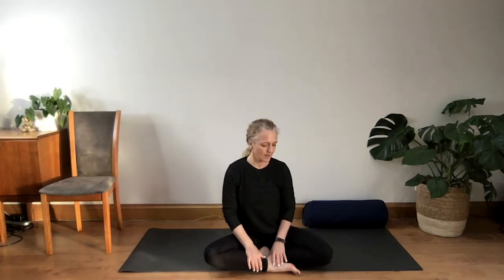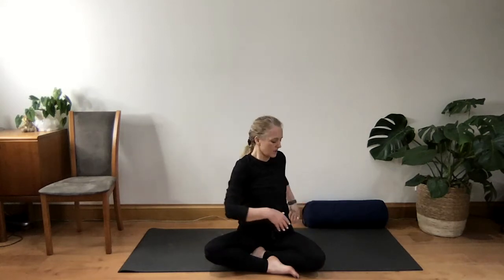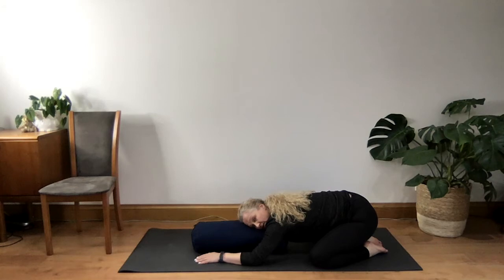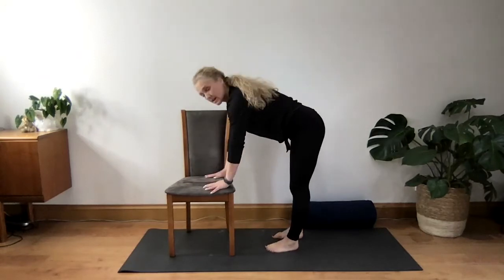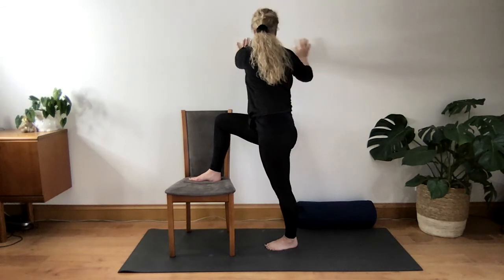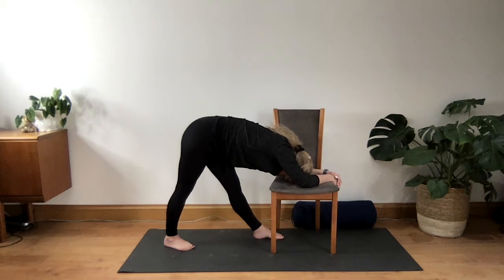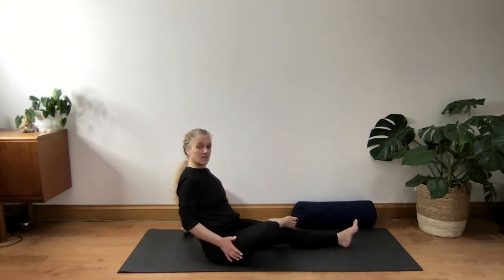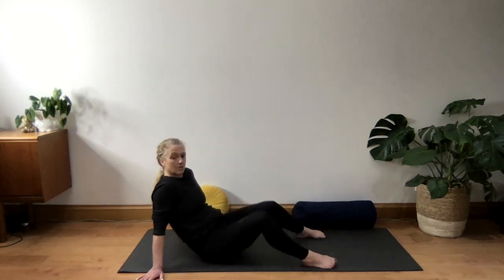Yoga for Healthy Pregnancy Gentle Back & Sciatica Release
Gently move through simple poses to release tension in back, hips & bottom easing symptoms of Sciatica. Suitable throughout 2nd & 3rd Trimester but particularly nice nearing the end of your pregnancy.

Props used: Chair against a wall.
Optional props: Mat, Cushion, Bolster

If you are new to yoga or any physical / body weight exercise be aware of moving in a way that is right for you and your body. Take rest when you need to, most important focus on breathing well.

With my love, I hope you enjoy!

// LINKS

For more yoga, relaxation, breathing techniques, live classes and tutorials -